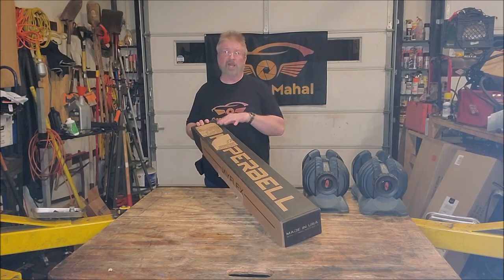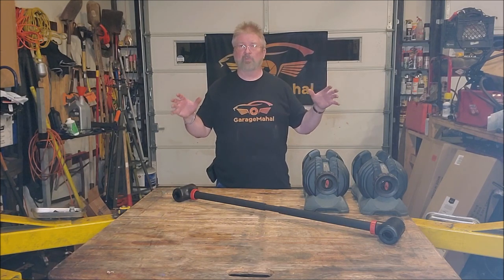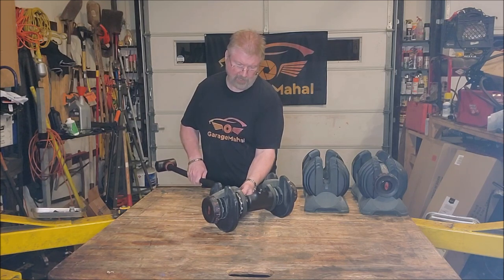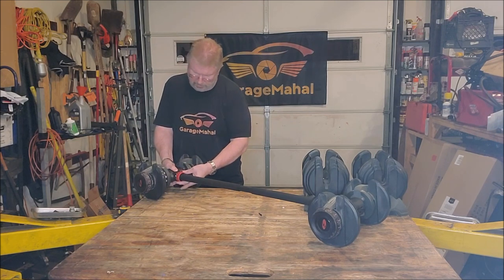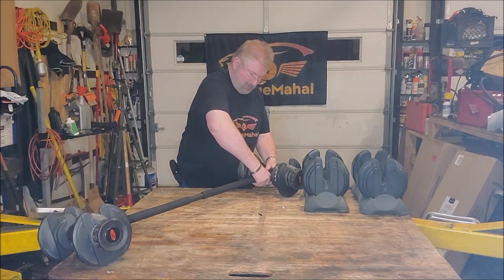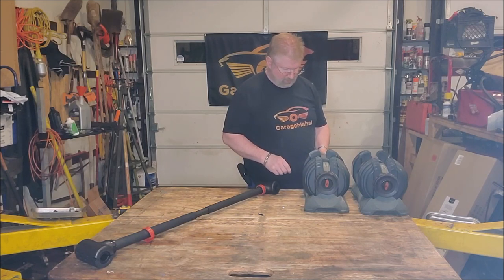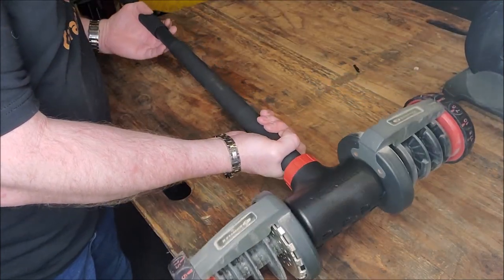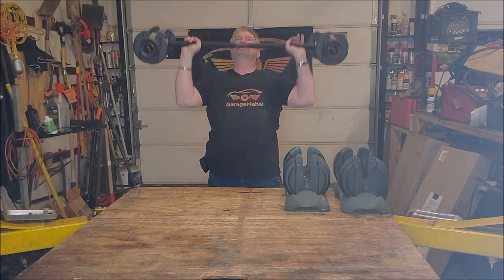Jayflex Hyperbell Bar, Convert Dumbbells into a Full Barbell Set, Adjustable Dumbbell to Barbell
Jayflex Hyperbell Bar - Convert Dumbbells into a Full Barbell Set

Jayflex Hyperbell Bar - Convert Dumbbells into a Full Barbell Set - Adjustable Dumbbell to Barbell Converter for Weight Lifting Home Workouts - 200 lb Capacity Weight Bar for Lifting